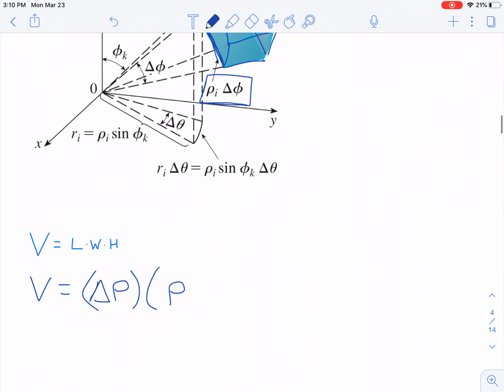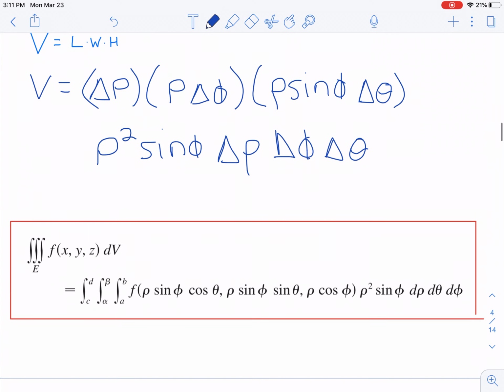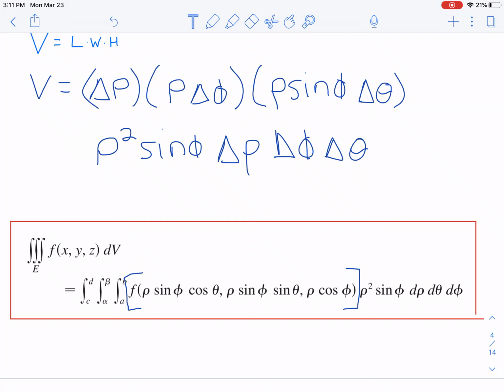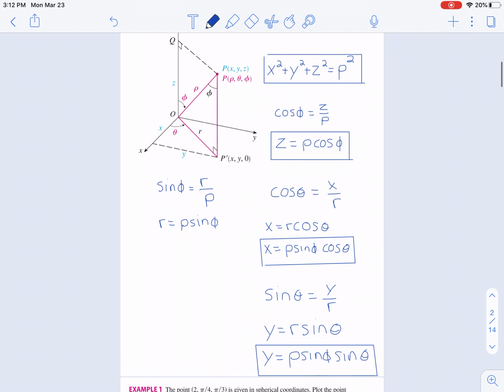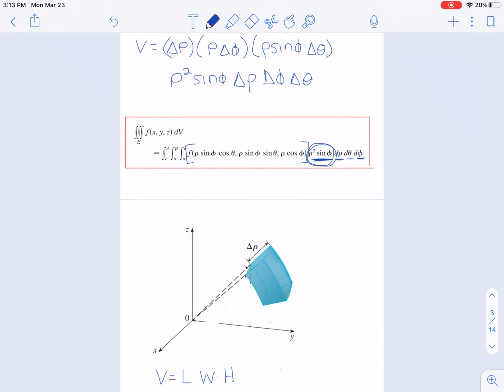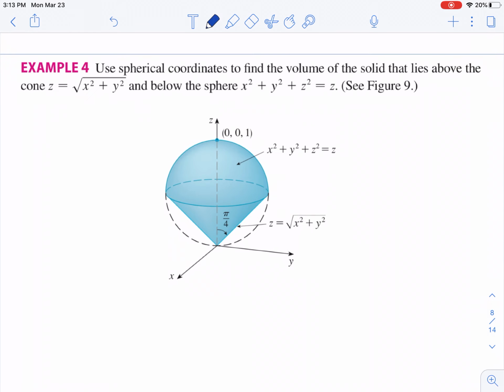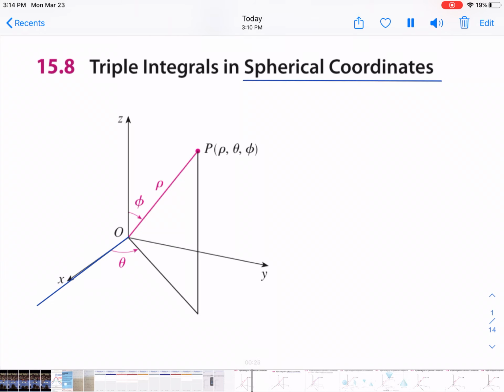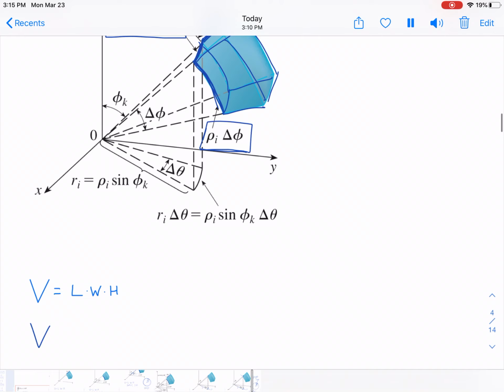15.8 Spherical Coordinates Intro (part 2)